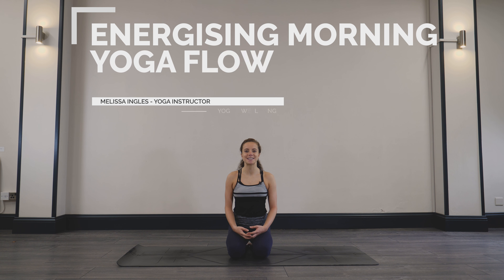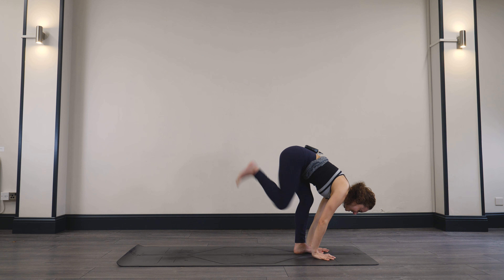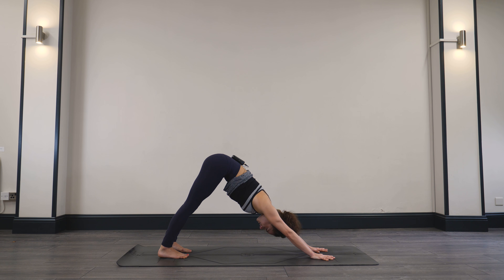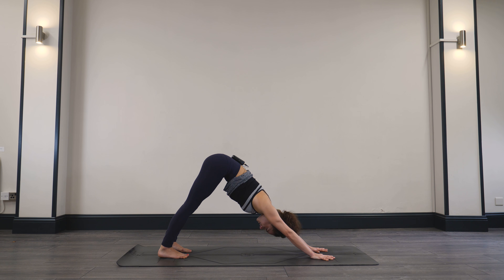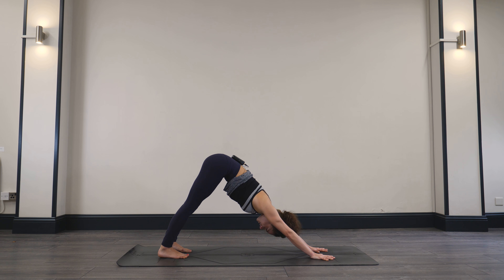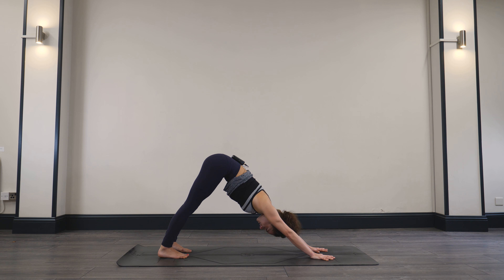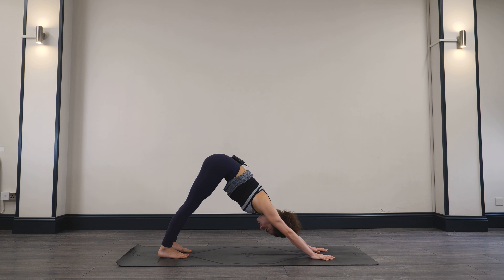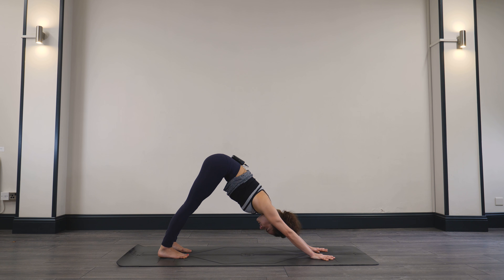Energising Morning Yoga Flow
This is a 30-minute all levels energising morning yoga flow designed to prepare you for the day ahead. This flow will allow you to get your blood pumping while releasing tension and tightness that is created through sleeping, while boosting digestion and circulation, stretching and strengthening the whole body with a focus on alignment and the breath.

Yoga is the best way to start the day, wake up and do something positive for your mind and body while setting intentions for the day ahead.  Listen to your body, give yourself the option to take a break or amp up your Yoga practice.

I hope this sets you up for a beautiful day, please let me know how you get on in the comments below…